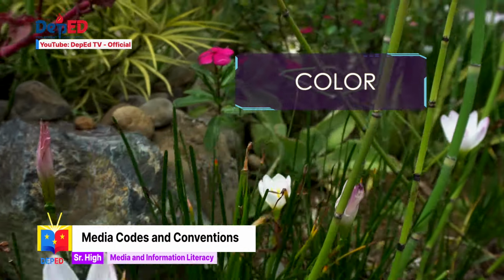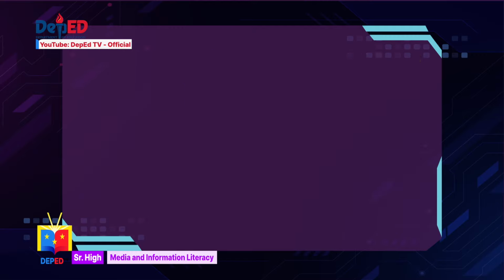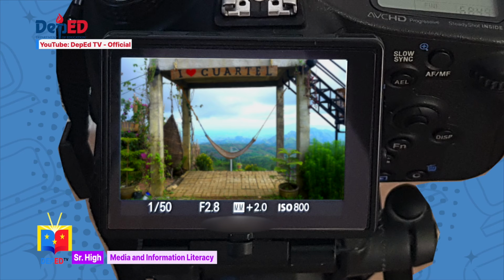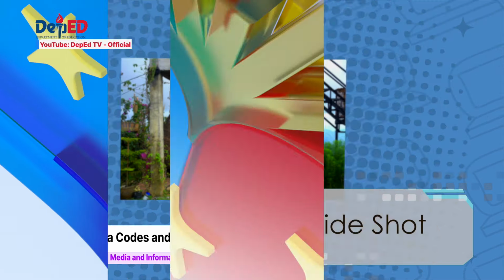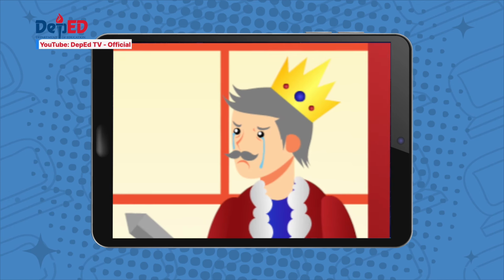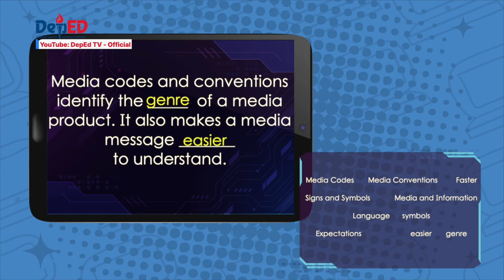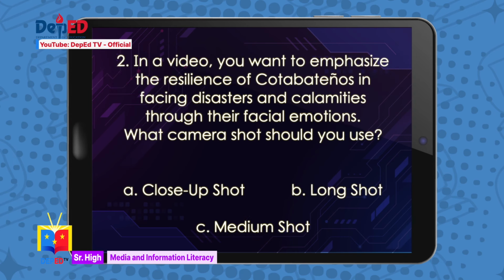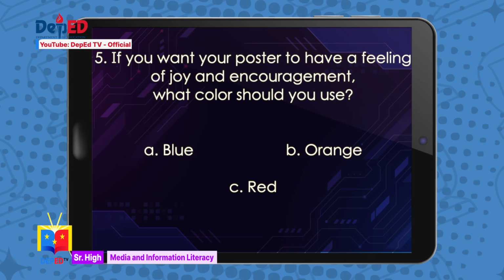SHS MIL Q1 Ep 7 Media Codes and Conventions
SHS Media and Information Literacy
Quarter 1
Episode 7 : Media Codes and Conventions
Teacher : Brex Brayan Nicolas